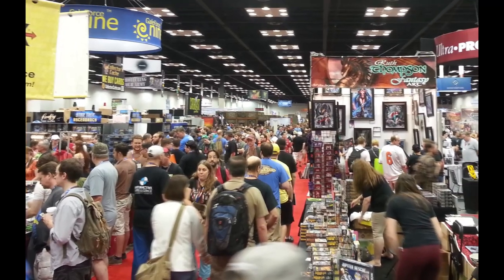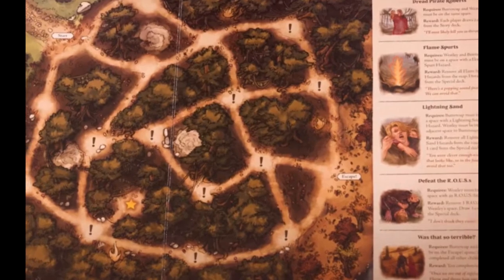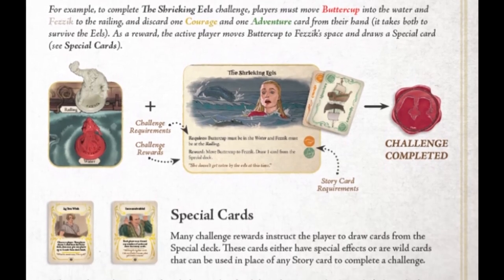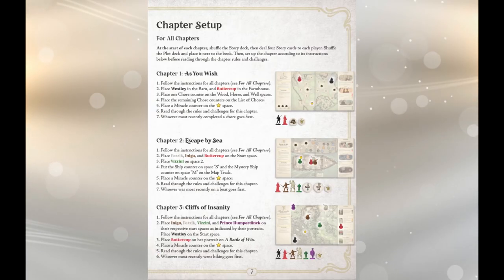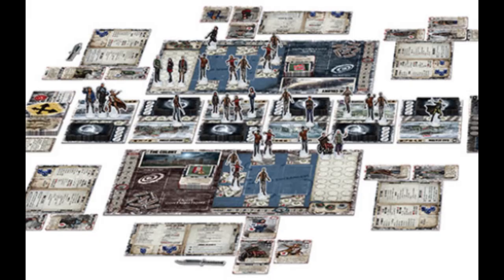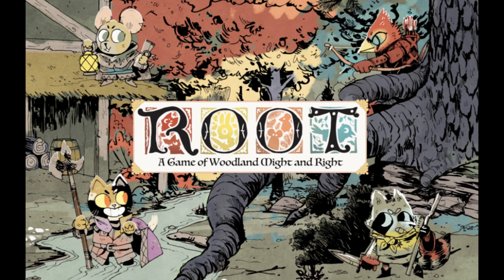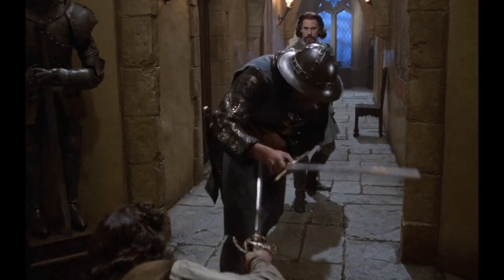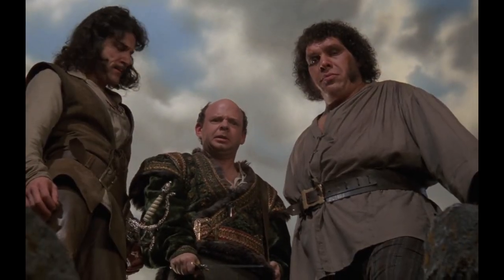The Princess Bride Adventure Book Board Game Preview / Before You Buy / First Impressions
Before you buy the Princess Bride Adventure Book Game, let’s take a look at what makes this game unique, what mechanics it uses, how it compares to other board games, reasons why you might not want to buy this game, and whether the game does justice to the film.  If you have any comments or questions, don't hesitate to post them in the Youtube comments below.  I'd love to hear your first impressions of the game.

=TIMESTAMPS=
0:00 Introduction
0:18 Gencon Backstory
1:00 What's Unique?
1:33 Mechanics and Gameplay
2:48 Comparison to Other Games
4:19 Downsides
5:14 Gratuitous "Inconceivable"
5:19 Theme

Inconceivable! Climb the Cliffs of Insanity, brave the Fire Swamp, and help Buttercup, Westley, Fezzik, and Inigo Montoya survive the dastardly machinations of Prince Humperdinck, Count Rugen, and Vizzini. Follow the incredible story of The Princess Bride through six chapters and work together to keep the plot on course despite Shrieking Eels, kissing, and constant interruptions! Will the forces of evil — or true "wove" — prevail?

In The Princess Bride Adventure Book Game, players work together to advance the plot and tell all six chapters despite interruptions from a sick grandson. Each chapter is represented by a new board within a "book" of game boards. Instead of each player controlling a single character, players cooperate to complete challenges by moving characters and discarding story cards from their hand.

Each chapter has a series of challenges that require characters to be in specific locations and specific story cards to be discarded from a player's hand. All challenges must be completed before players can advance to the next chapter. A chapter can be interrupted by different story-based conditions or by the grandson. Players have one more chance to complete the story after an interruption, or they lose the game. Special story cards earned as a reward for completing challenges as well as miracle tokens give players more options and help them along the way.

The Princess Bride Adventure Book Game includes paintable miniatures for Westley, Princess Buttercup, Prince Humperdinck, Count Rugen, Vizzini, Inigo Montoya, and Fezzik.